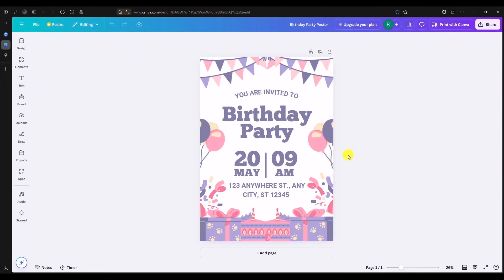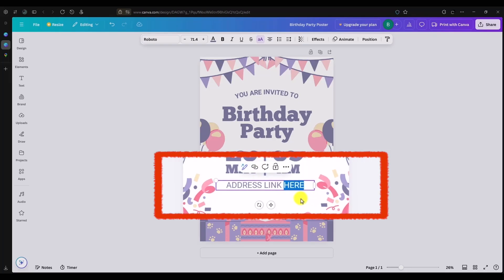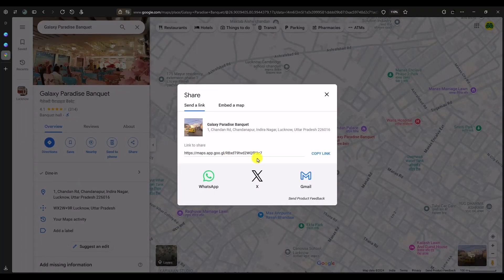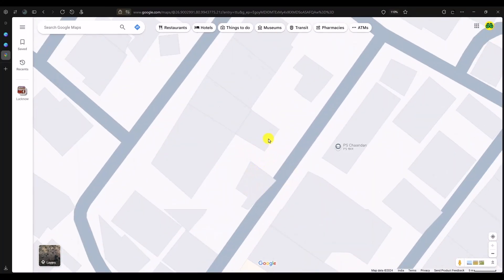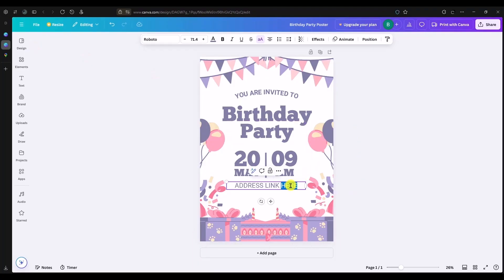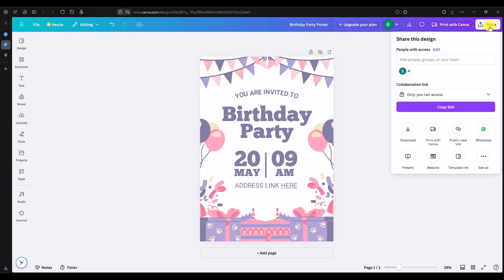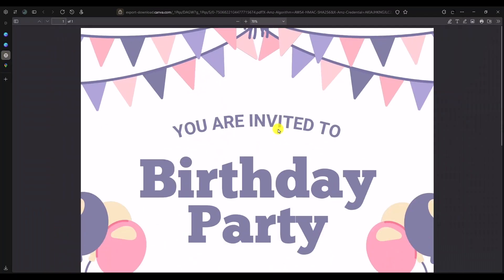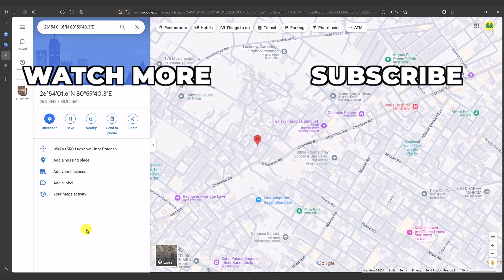How to Add Location Link in Canva Invitation Card in 2026 (for Beginners)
Discover how to add location link in Canva invitation card in this detailed step-by-step tutorial.

If you're designing an invitation card and want to include a clickable location link for easy navigation, this video has got you covered! Learn the simplest way to create interactive invitations that enhance user convenience and elevate your design skills.

This Canva tutorial for beginners walks you through adding clickable hyperlinks in Canva, whether it’s for a map location, RSVP form, or any custom URL. We’ll also demonstrate how to add clickable links in Canva to make your designs more functional and professional. From personal events to business invitations, this feature ensures your guests or audience have all the details they need with a single click.

Not sure how to use Canva for beginners? Don’t worry; this video is perfect for all skill levels! You’ll also learn some quick tips for hyperlinking text, images, and elements to take your Canva designs to the next level.